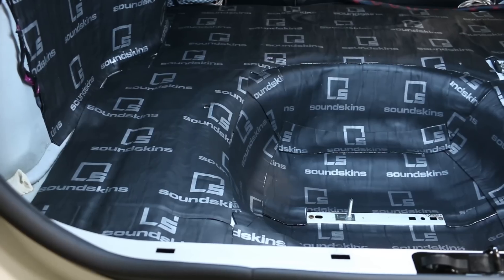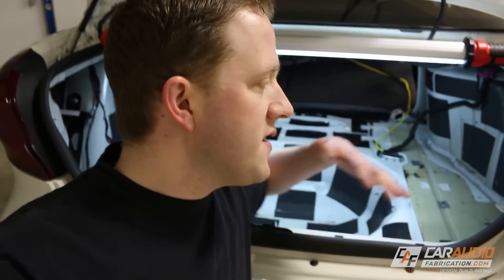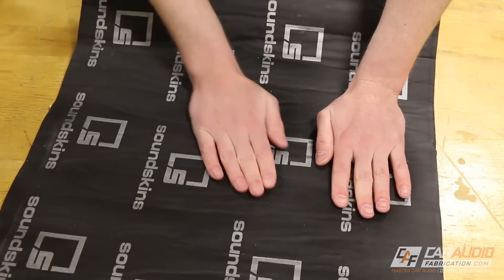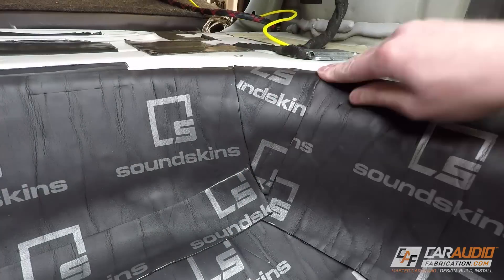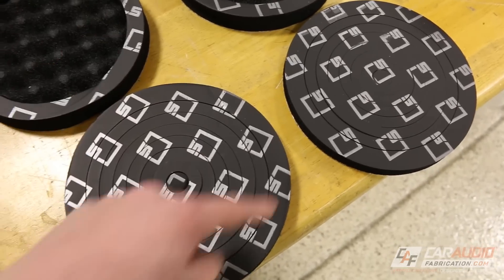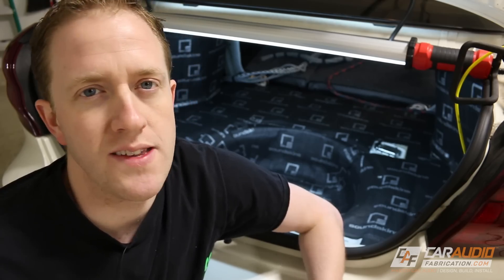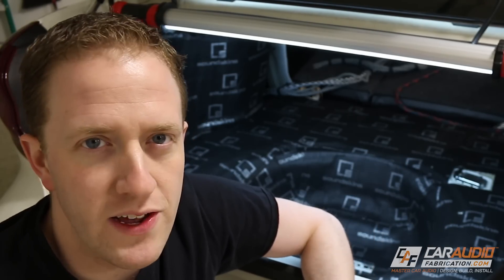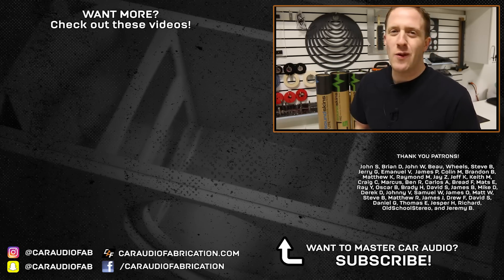Trunk Sound Treatment Process Explained - Improve your BASS!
Adding sound treatment materials referred to as " sound deadening " to the trunk will help to reduce road noise, and improve bass performance, but how is it done? How can we add this butyl rubber and acoustic foam combination material called SoundSkins? In the latest step for cafstealthbuild I show you how!

▼ Tools and Materials:
➜ Application roller